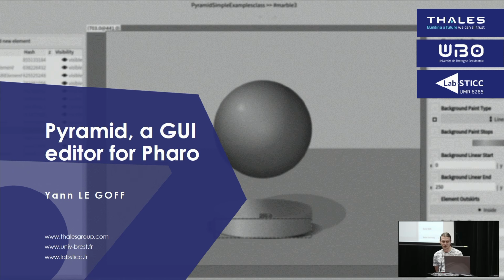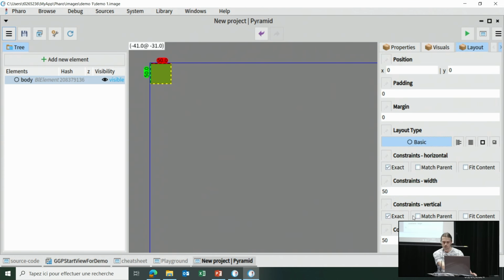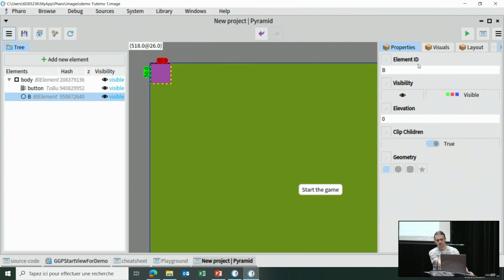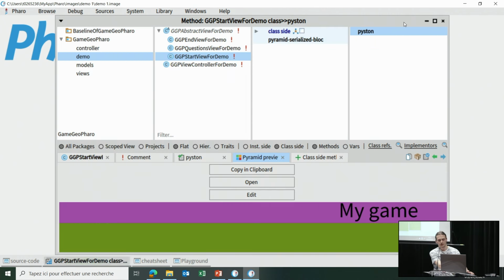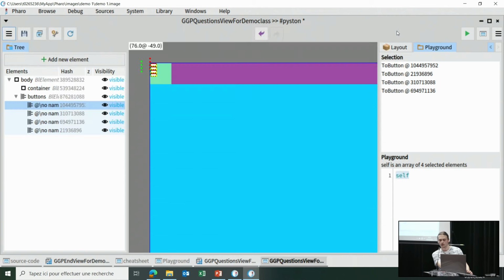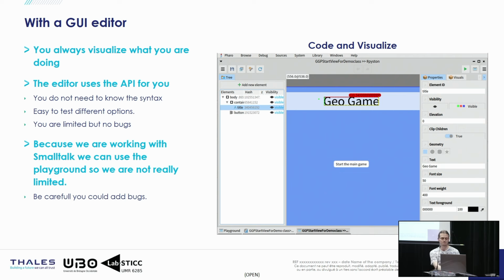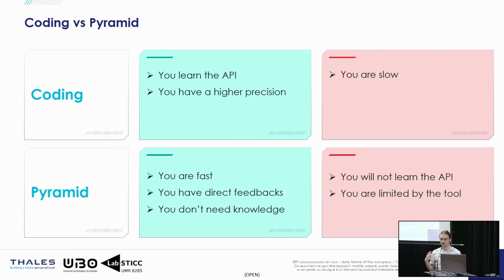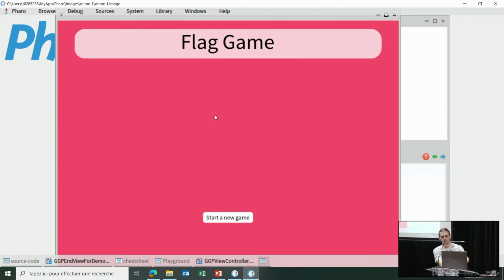Pyramid, a GUI editor for Pharo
Talk from ESUG 2024: "Pyramid, a GUI editor for Pharo"